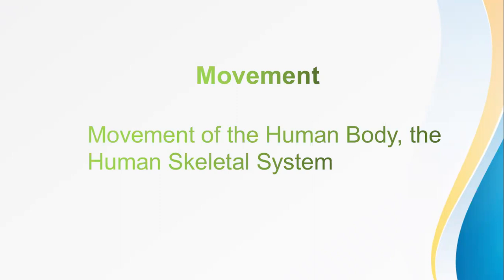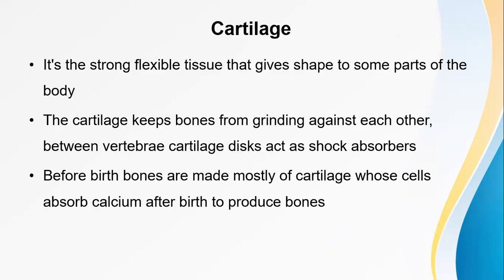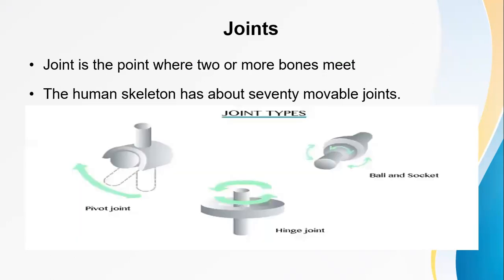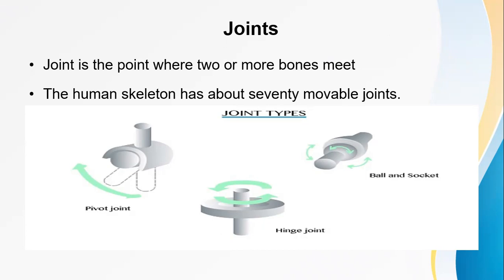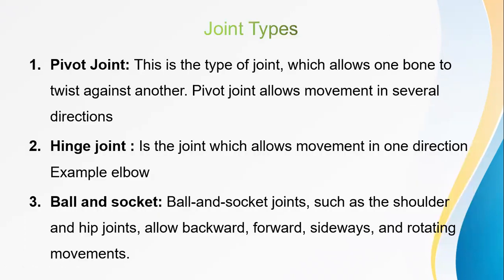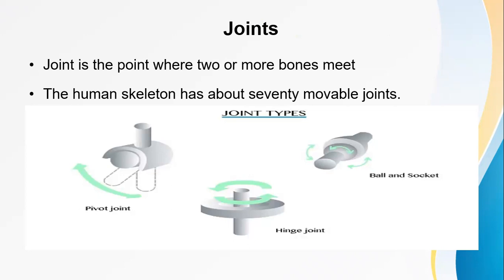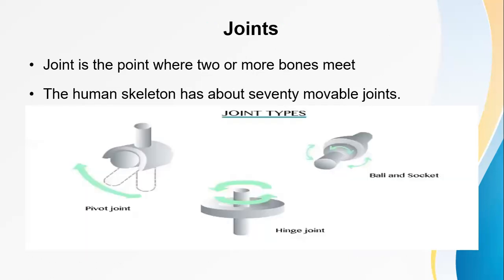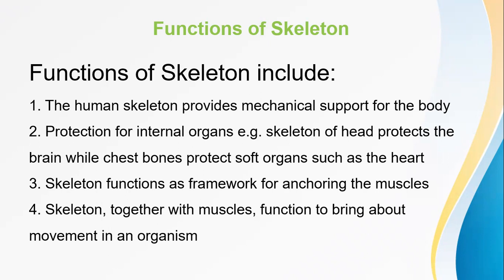Major Components Of Skeletal System : Cartilage & Joints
In this video , I briefly discuss about the concept of cartilage and joints  within the skeletal system and then I move on to discuss the types of joints in human skeletal system.
Lastly, I talk about the importance of skeletal system in human body.